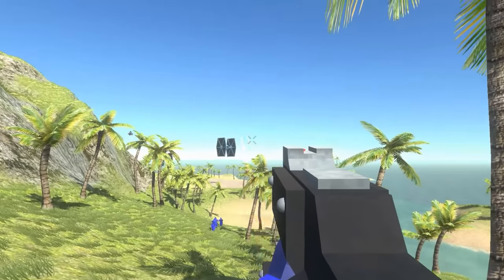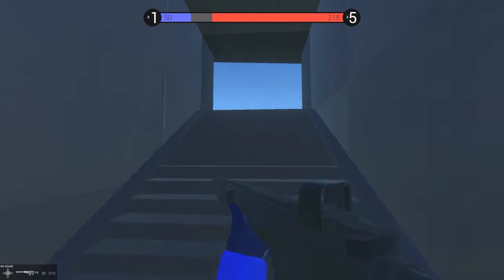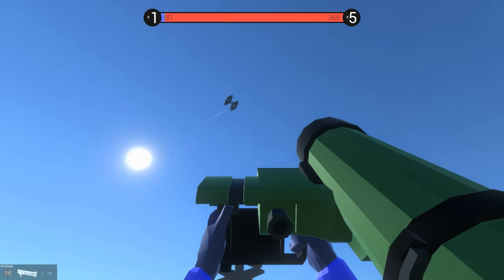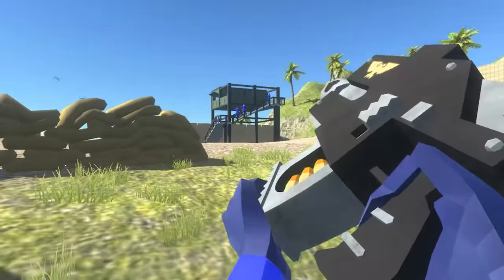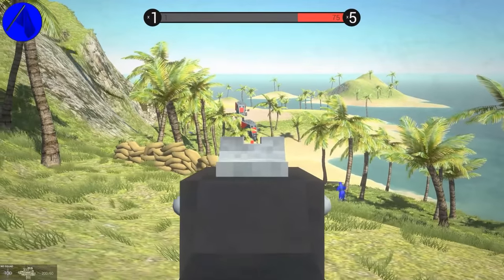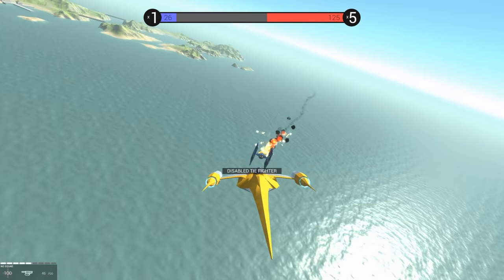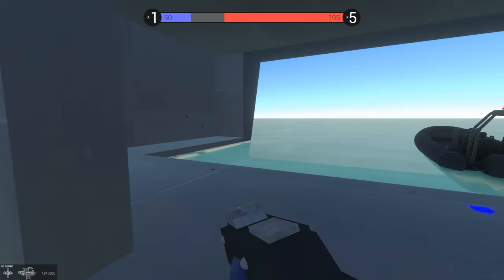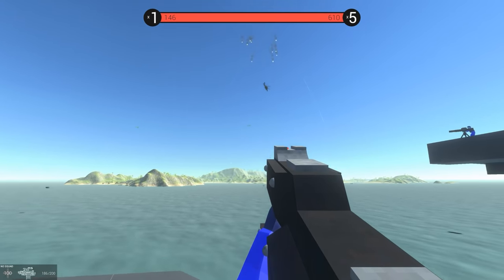Endless Empire Siege vs Impossible Aircraft Carrier Battle!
Star Wars Tie Fighters vs Impossible Aircraft Carrier! | Ravenfield

The Empire has invaded Ravenfield and the Tie Fighters are doing some work. I must defend the aircraft carrier from destruction against an endless siege. These stormtroopers have pretty good accuracy.